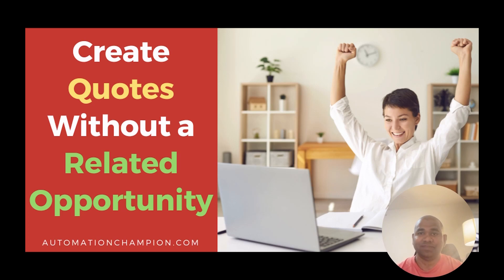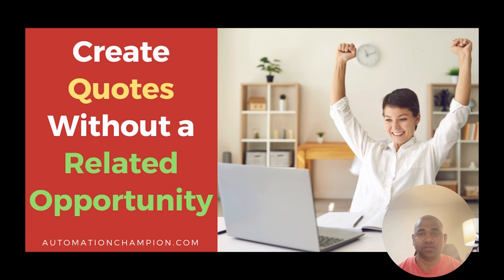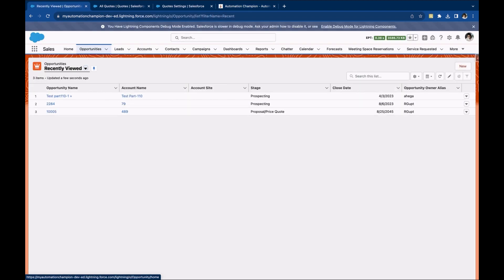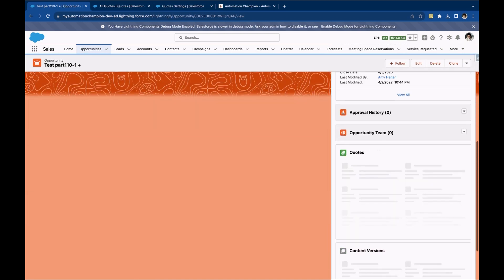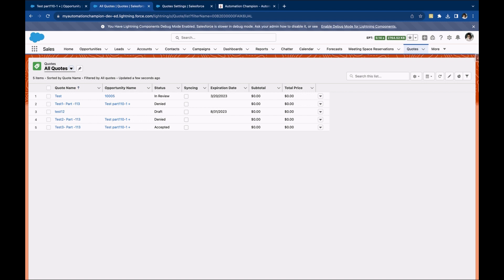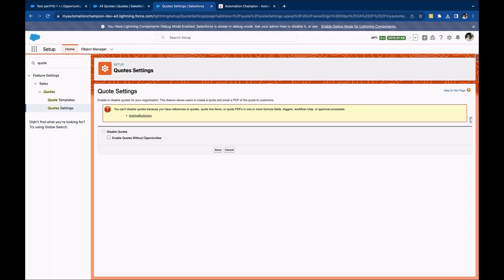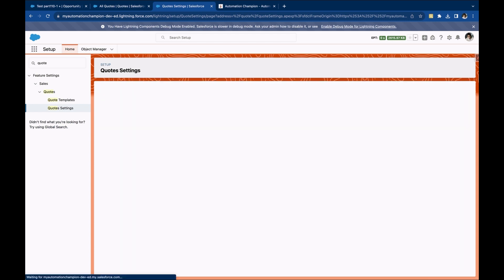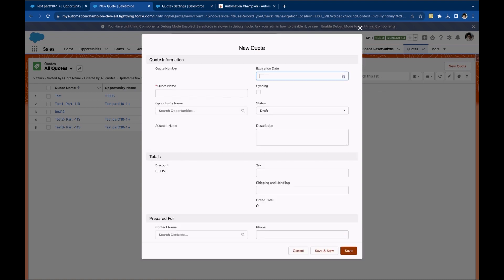Create Quotes Without a Related Opportunity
Have you ever wondered how to create a quote in Salesforce without linking it to an opportunity? 🤔 This video has got you covered! Dive in to learn from a real-life business case from Gurukul On Cloud (GoC) 💼.

🎯 Objectives:
1️⃣ Understand how to create a quote without a related opportunity.
2️⃣ Unlock more Salesforce functionalities to expedite deals.

📖 Business Use Case:
Meet Isabella Stewart, the go-to Salesforce Administrator at GoC 🌐. When the Sales Director, Eric Brown, came to her with a unique request 📈, she found a solution that could potentially change the game for sales reps everywhere! Discover her secret in this video!

For more in-depth information and related resources, don't forget to check out our detailed blog post

💬 Have questions or comments? Leave them below, and we'll be happy to respond!